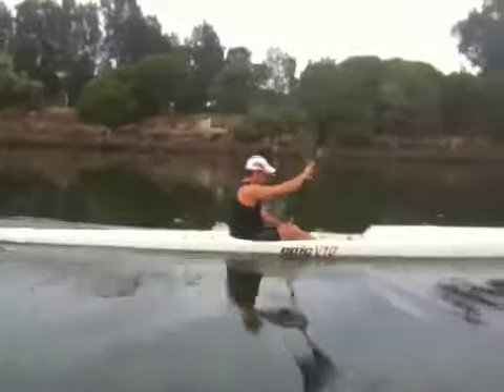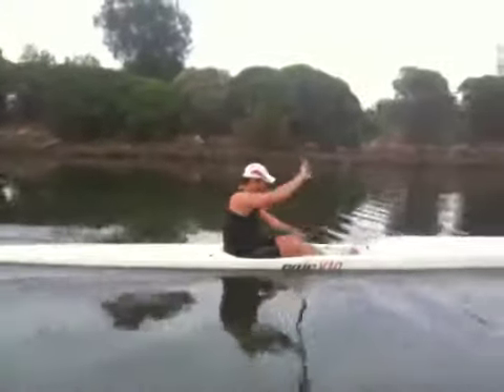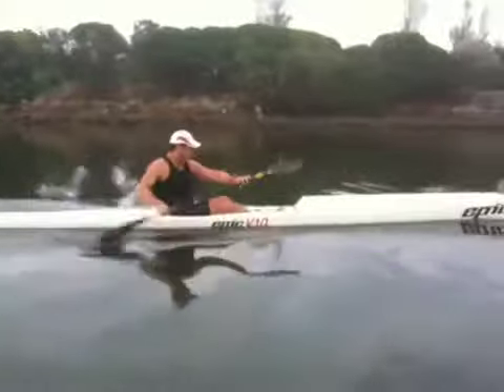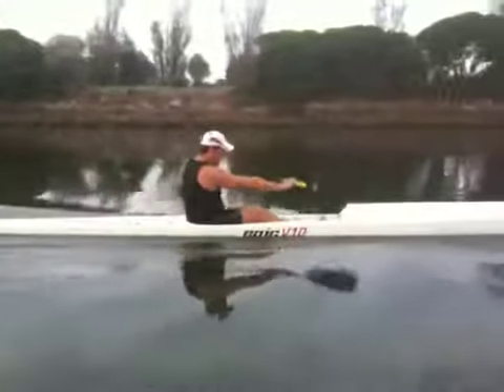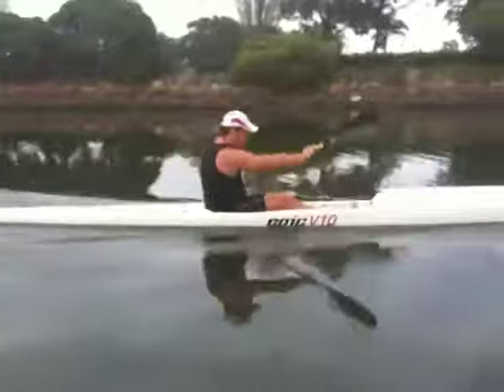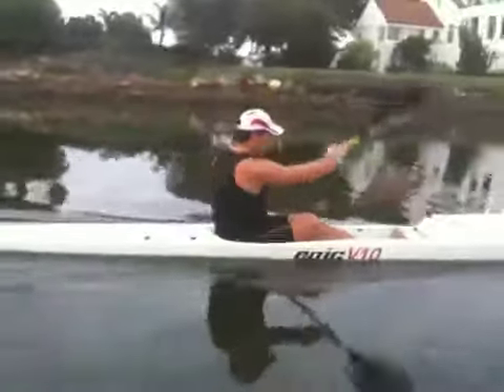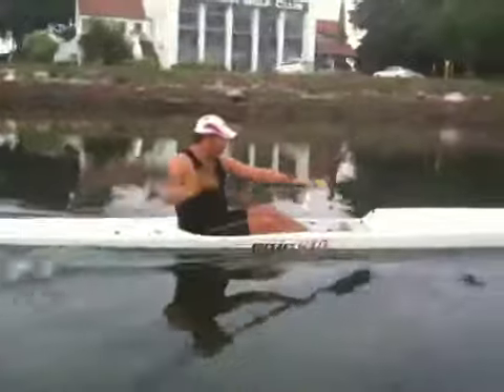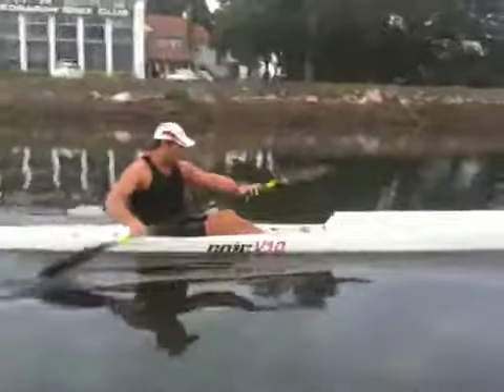Leaning back little twist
Video session mykayakcoach